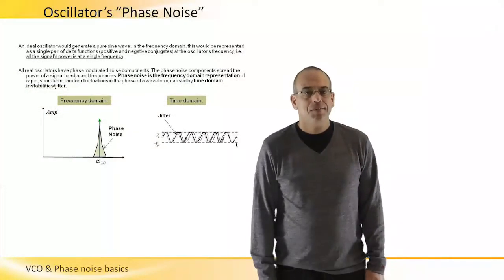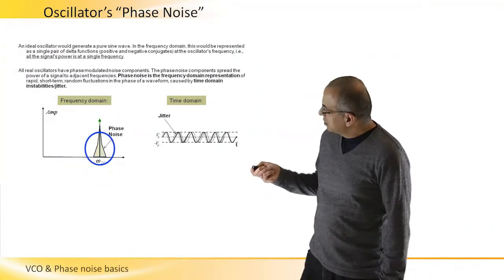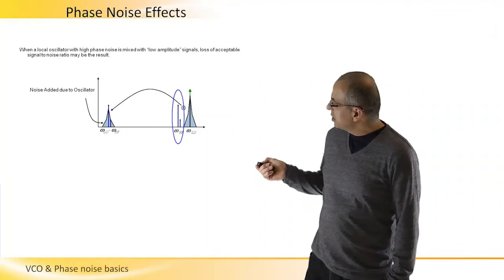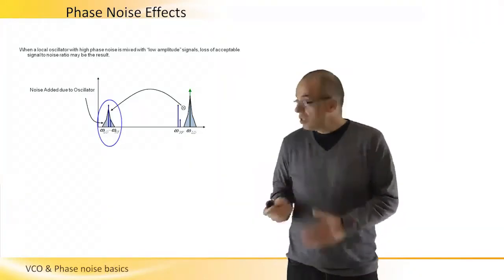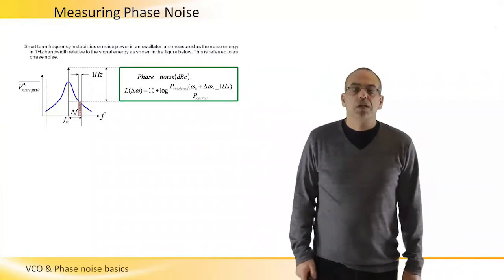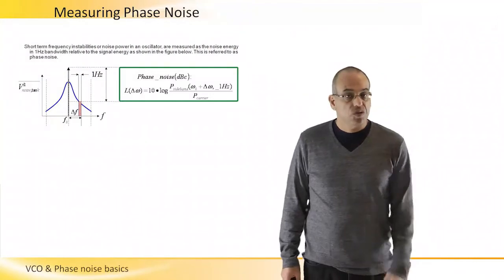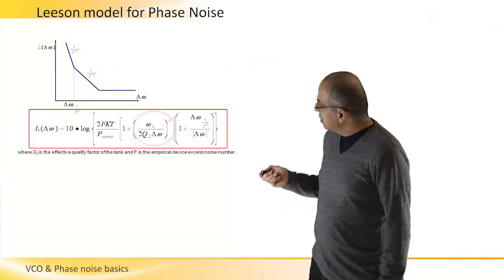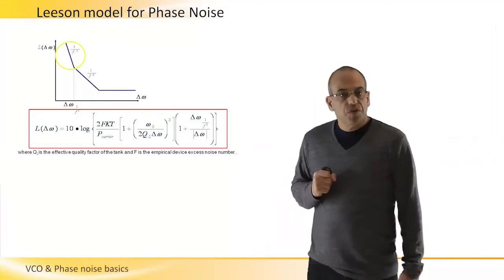Voltage Controlled Oscillator (VCO) and Phase Noise Basics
VCO and Phase Noise Basics - In this video Dror Regev refers to topics such as:
Phase noise
Harmonic distortion
AM to PM conversion
Leason Model
Ideal oscillator